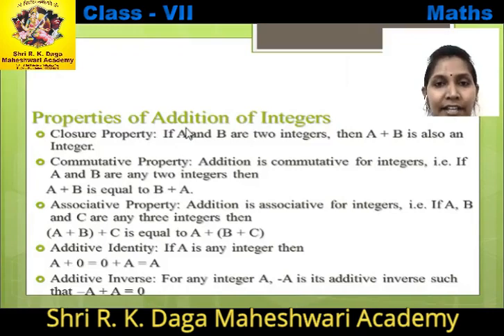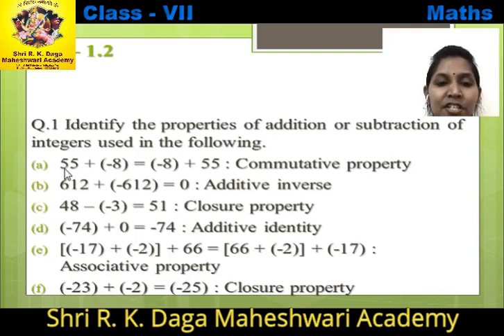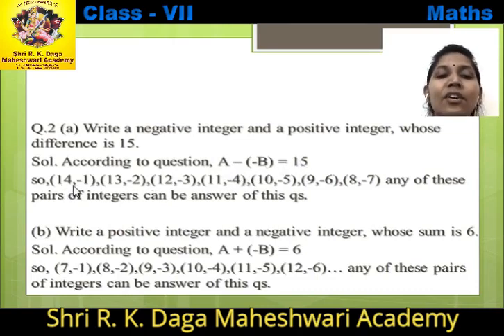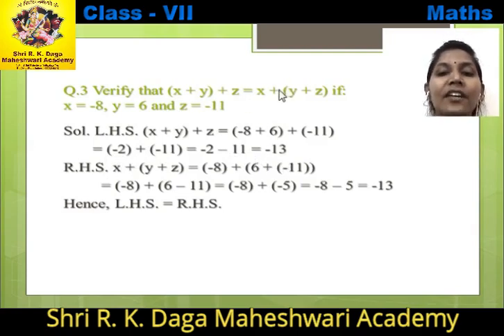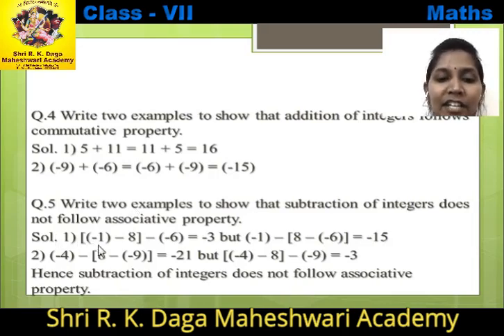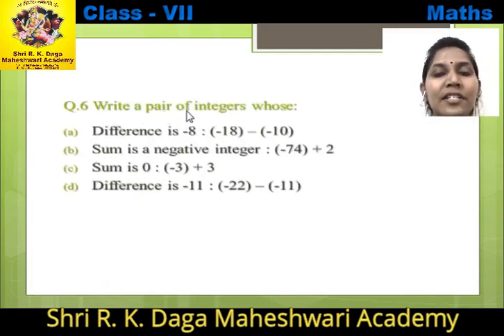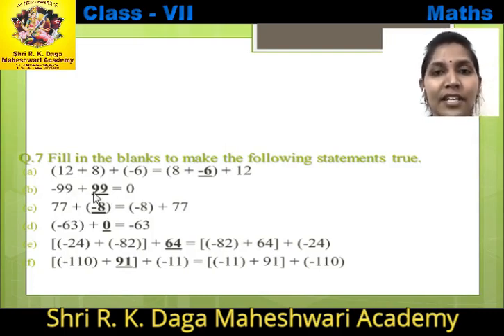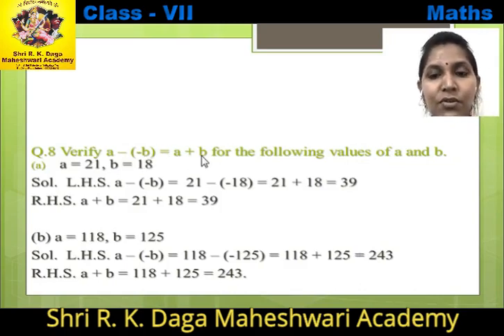Class 7 Maths Ch 1 Integers Ex 1.2 Part 3